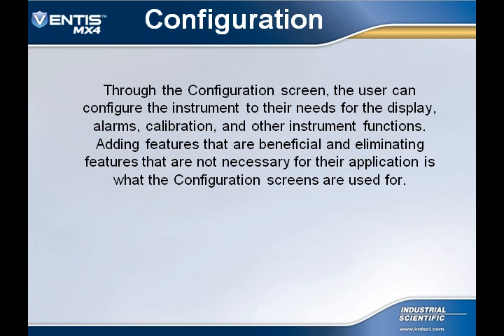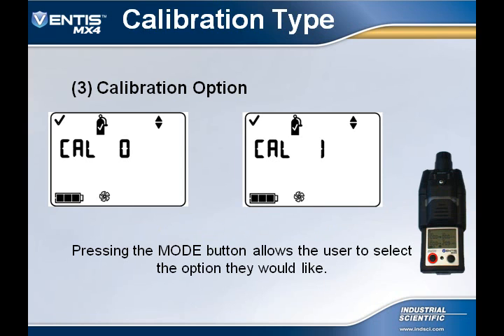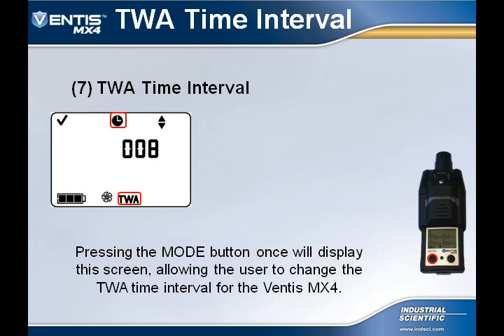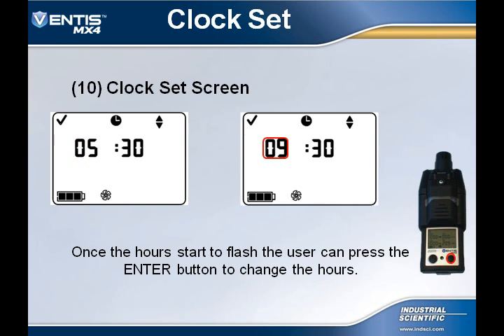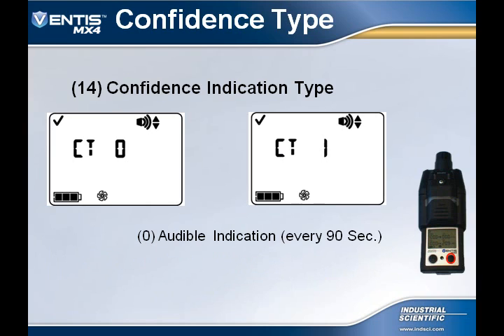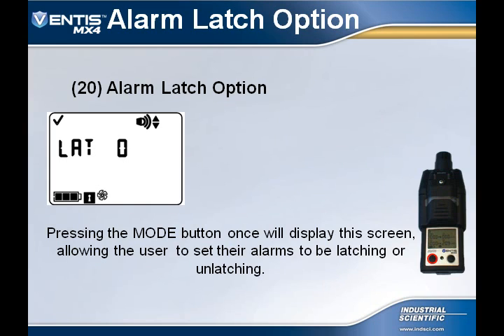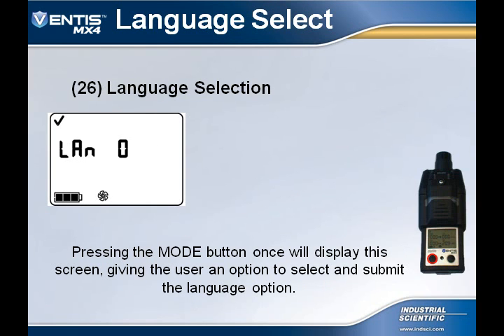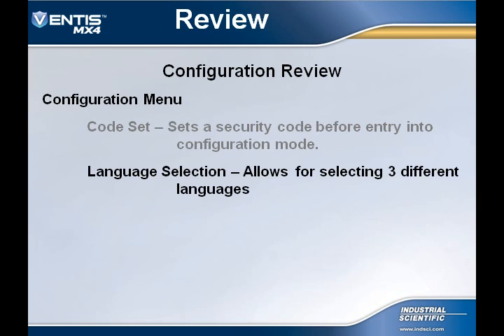6: Ventis - Configuration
Learn about the various configurations of the Ventis MX4